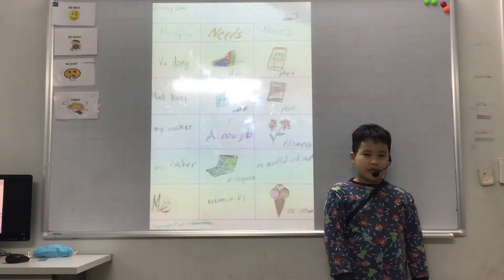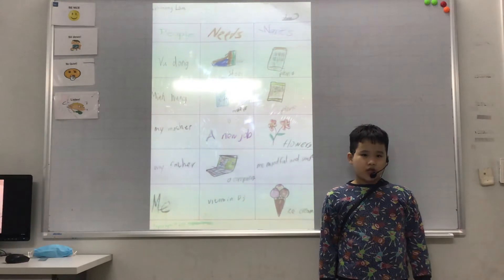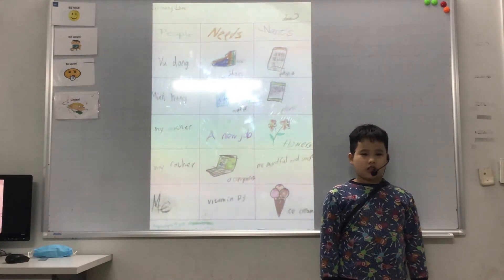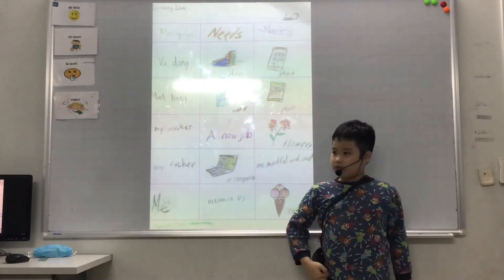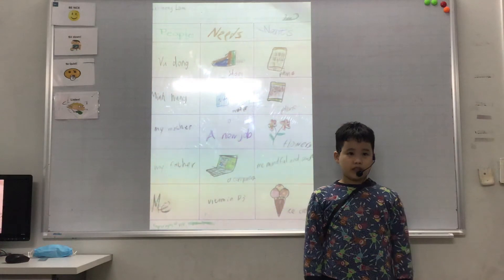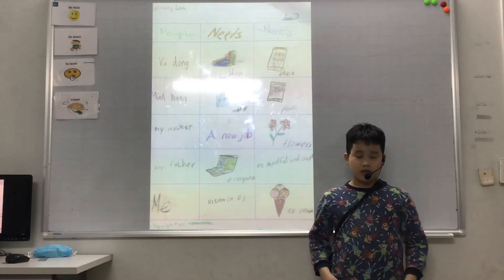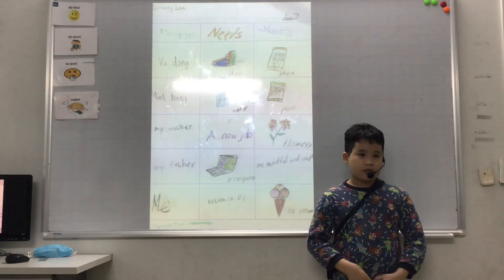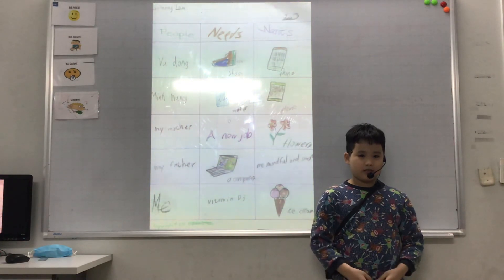CEC Văn Quán 2, Discover 1E, Unit 11&12, Thuyết trình, Hoàng Lâm